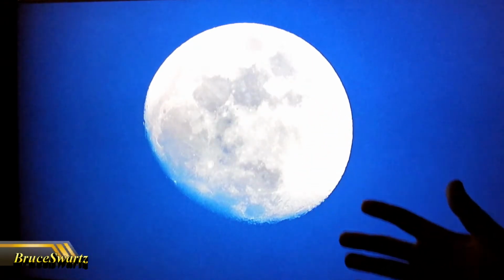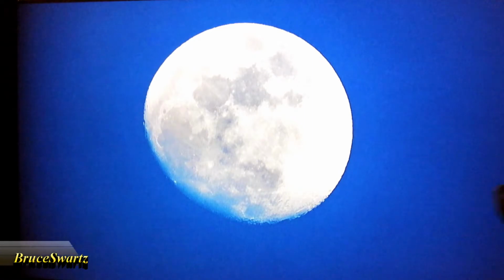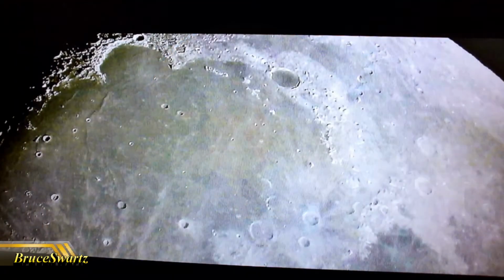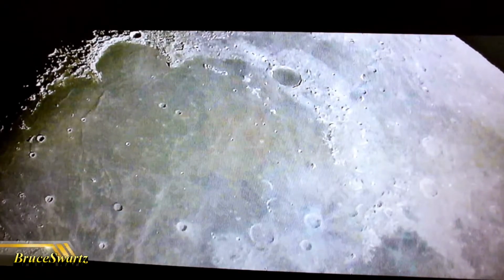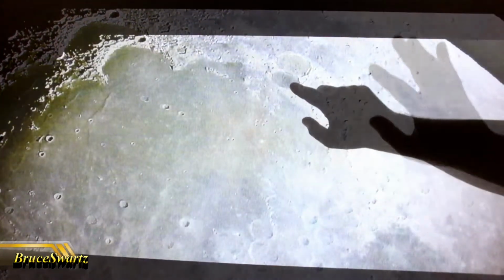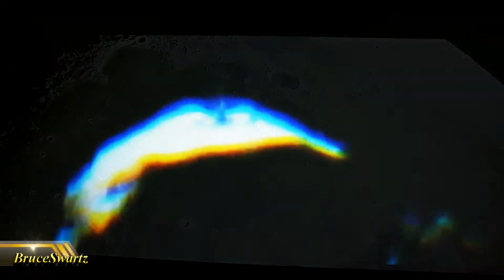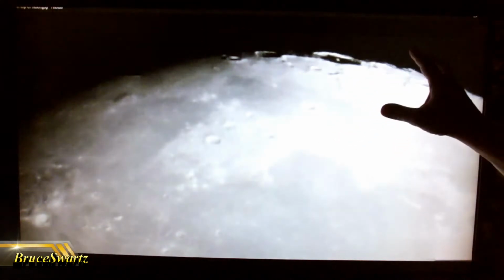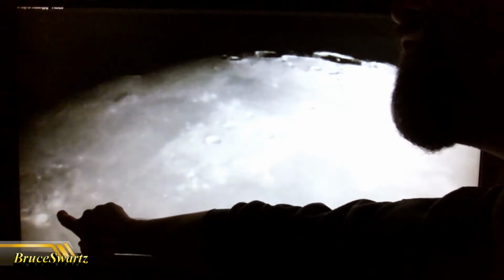Archimedes Crater & Mare Imbrium Exposed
Archimedes Crater in Mare Imbrium. Amazing structures all around Archimedes crater and a colorful surface. Filled with industrial smoke or again that unknown mysterious haze or smoke.
this video belongs to Bruce Swartz and was uploaded on Bruce Sees All Channel. I own the copyrights to all the material used in this video.